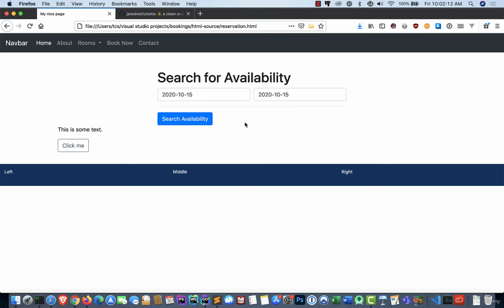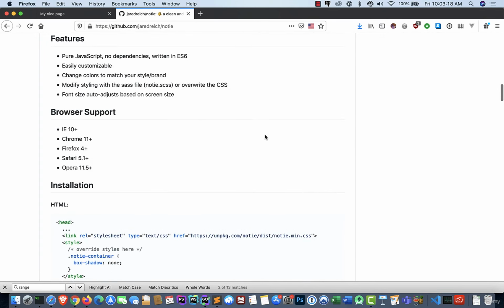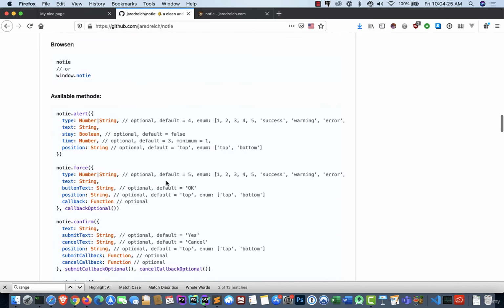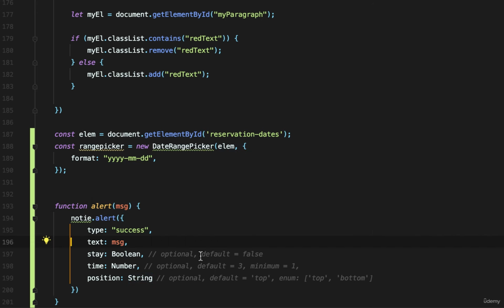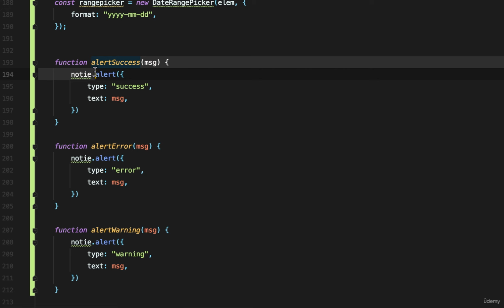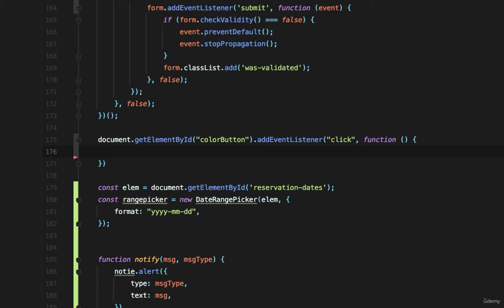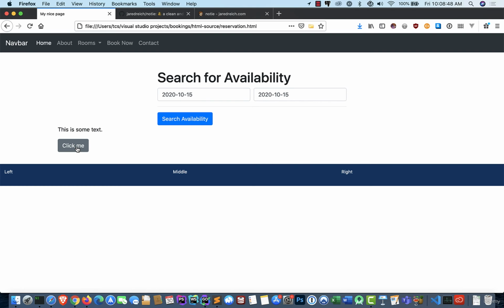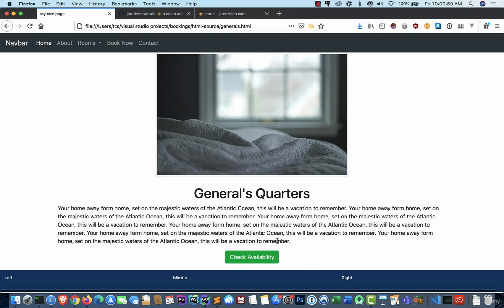07 003 Custom alerts using Notie